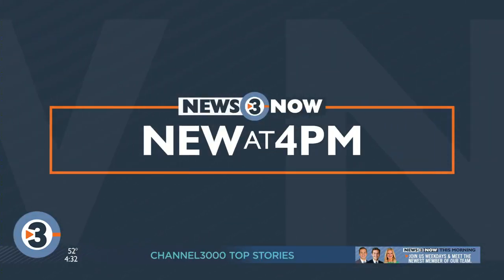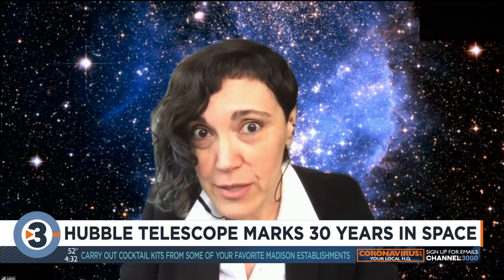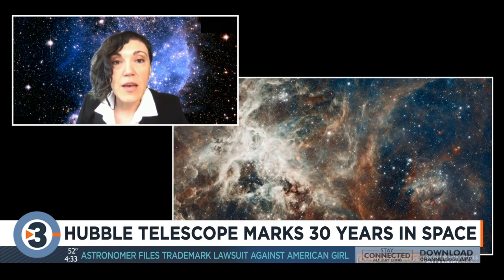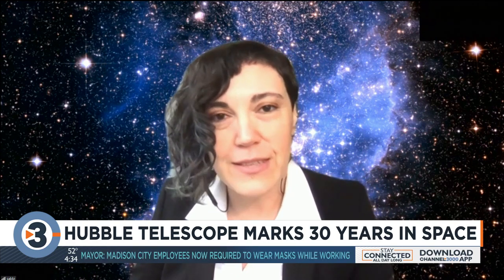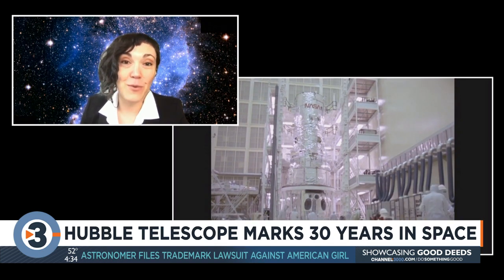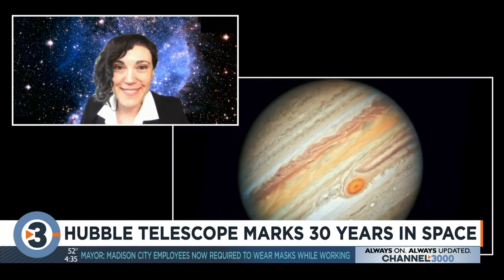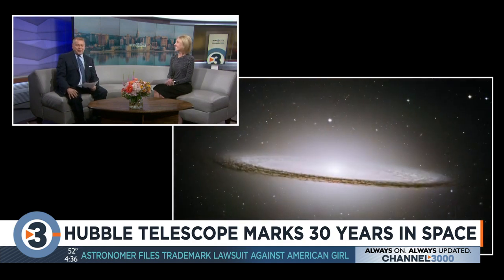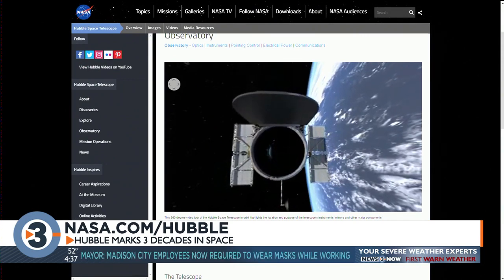Hubble telescope marks 30 years in space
30 years ago today, NASA launched one of its greatest exploration tools: the Hubble telescope.